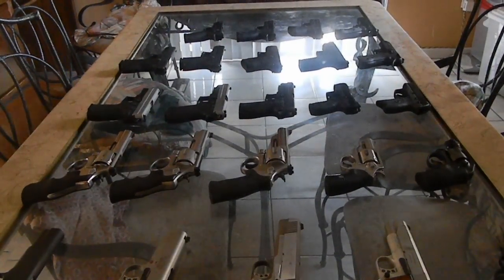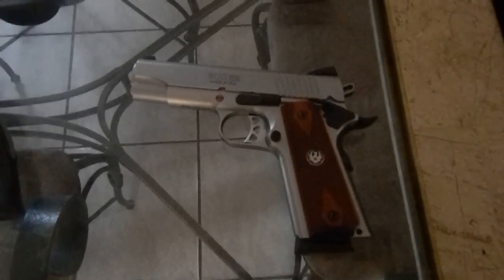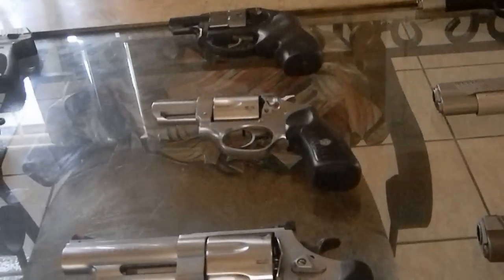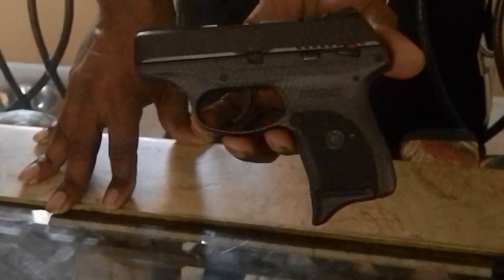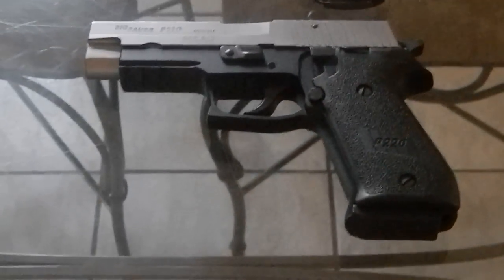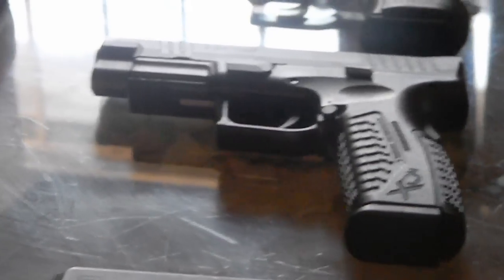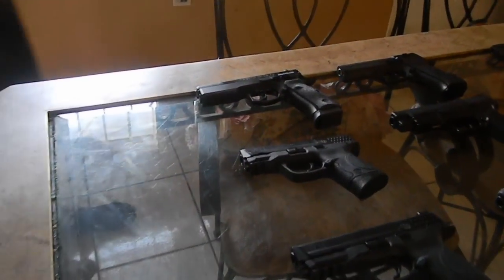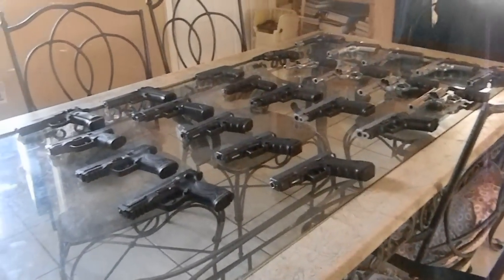Gun collection 2014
my collection as of 2014